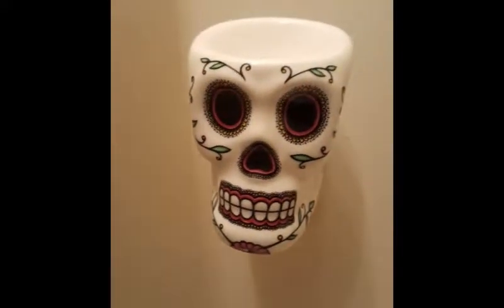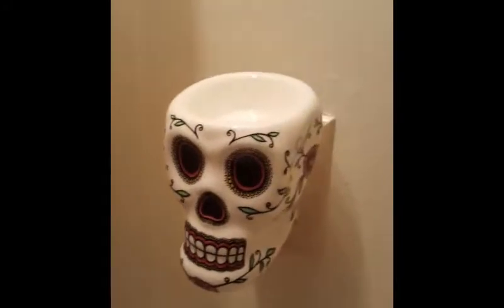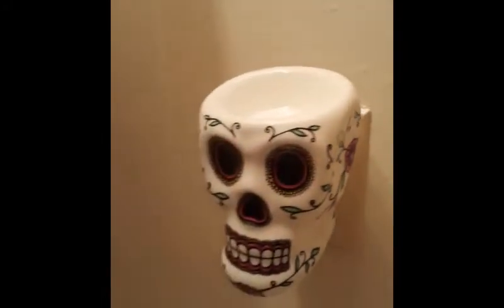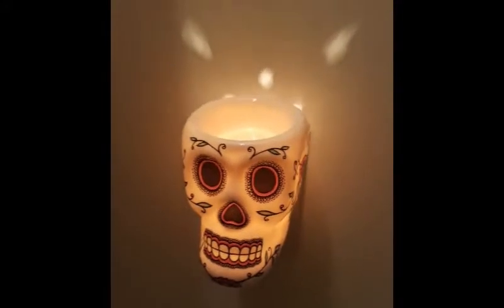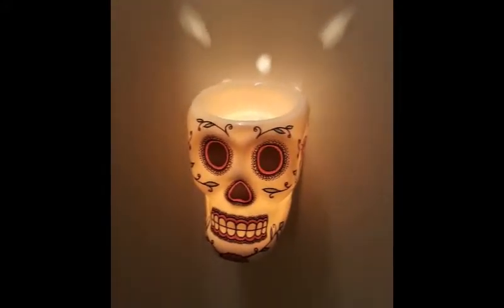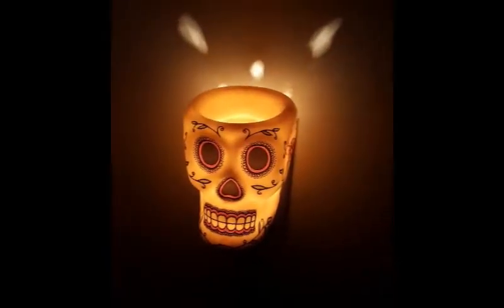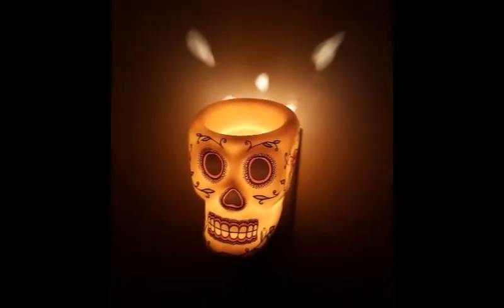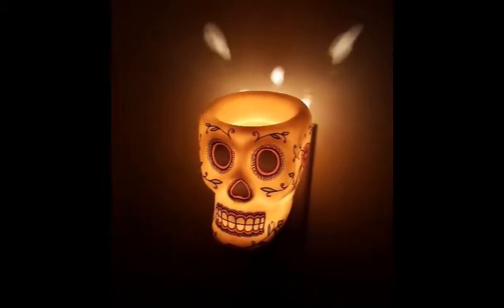Calavera Mini Scentsy Warmer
A stunning example of the enigmatic and intricately designed sugar skulls so prevalent in Mexican folk art, Calavera is a remarkable feast for the eyes.